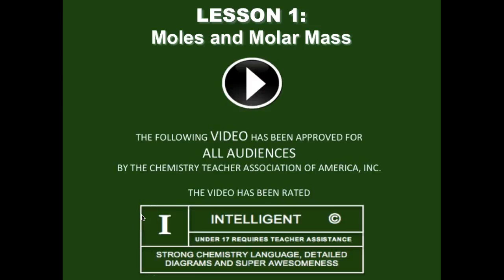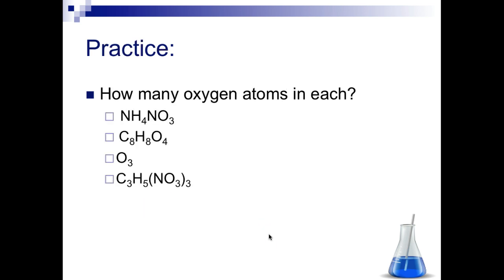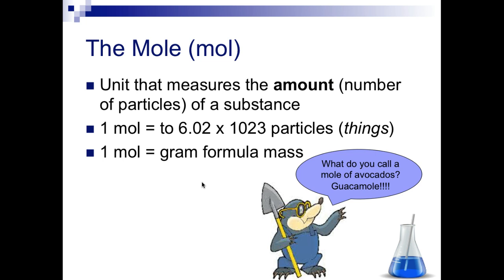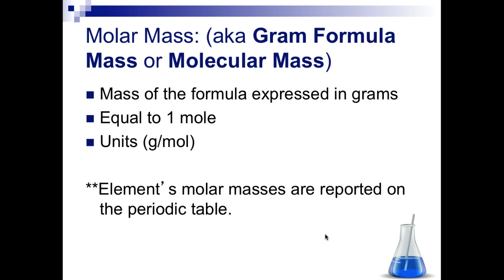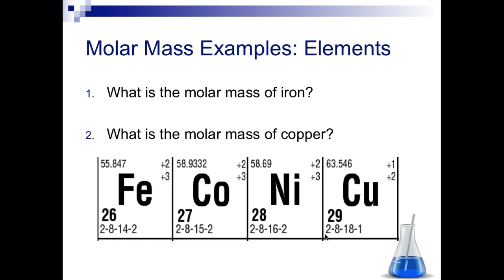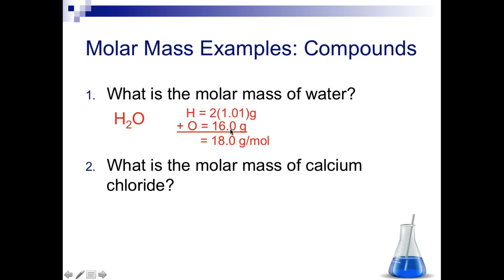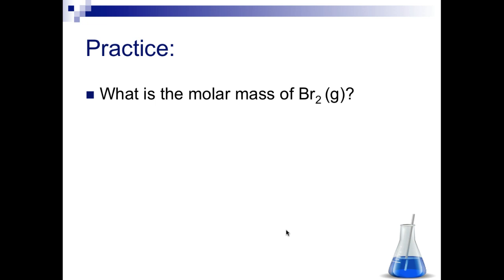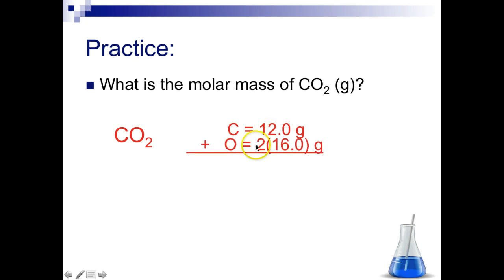Unit 10: Lesson 1